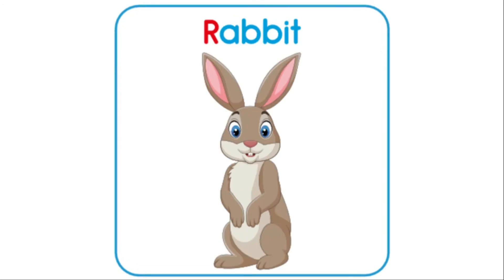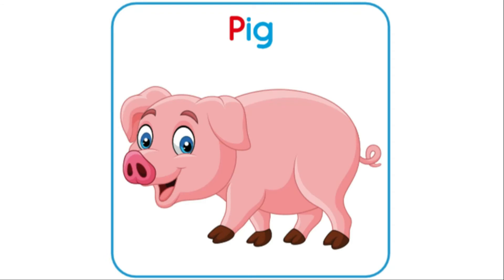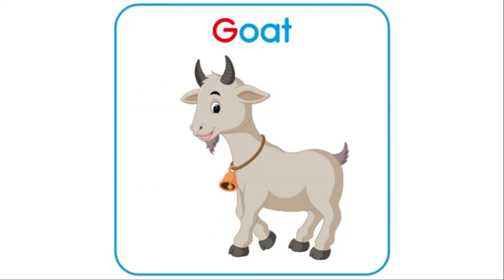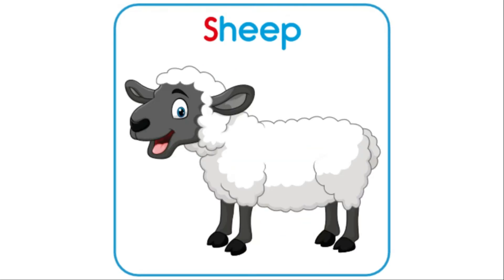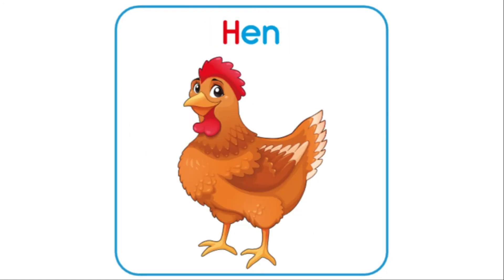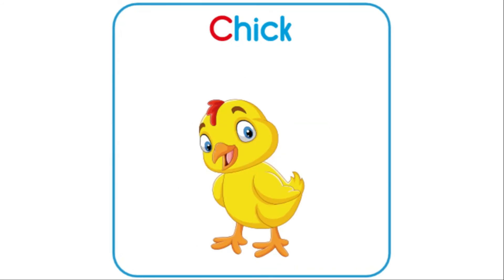ANIMALS FLASHCARDS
Vocabulario.